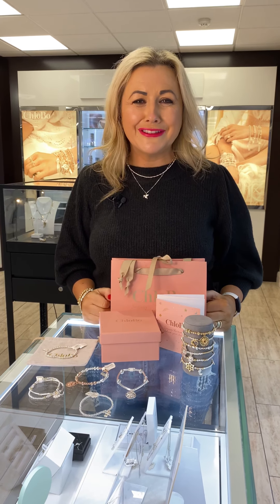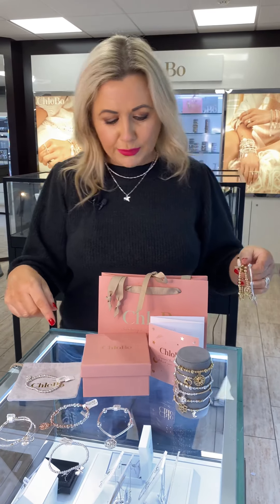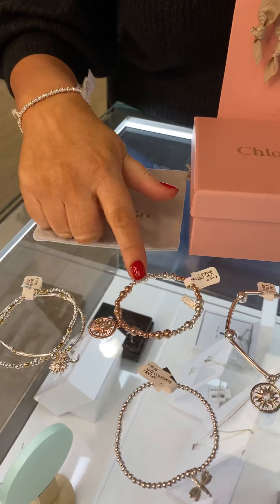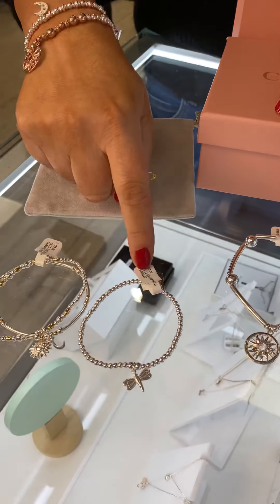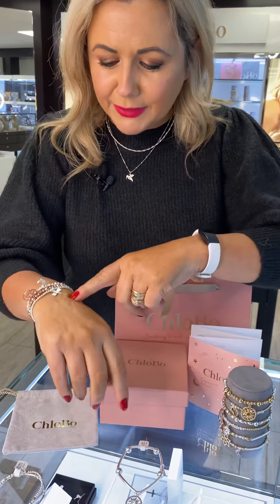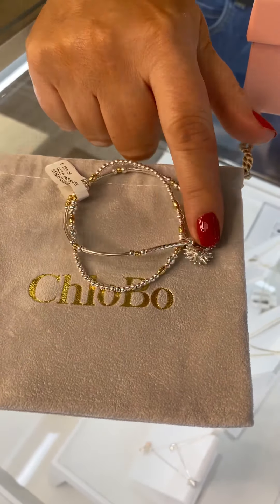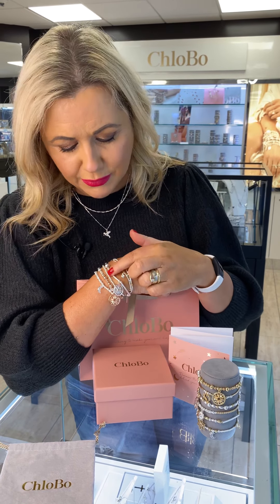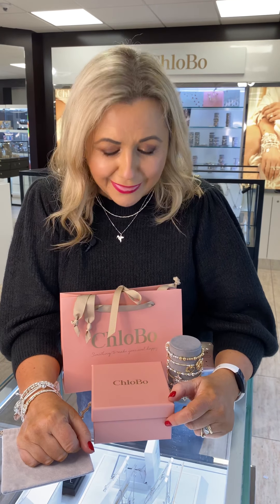Sandra’s Top Five @ 5 - Chlobo Bracelets | McElhinneys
Welcome back to Sandra's Top Five at 5 ⚡ Anyone that knows Sandra knows how much she LOVES our top selling jewellery brand, ChloBo, so it was no easy task for her to pick het top 5 today! Let's see what she has chosen...

Discover more from CholoBo on our website, and enjoy free fast delivery to IRE and NI on orders over €49, and express delivery within 15km radius 👉🏻